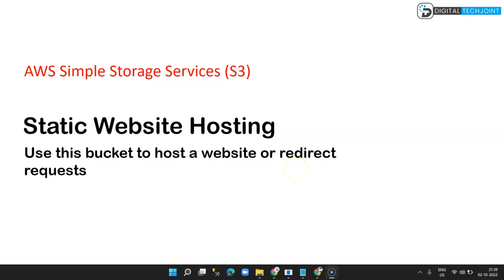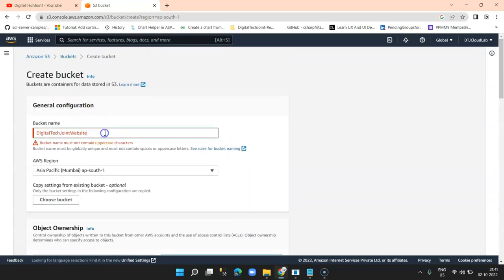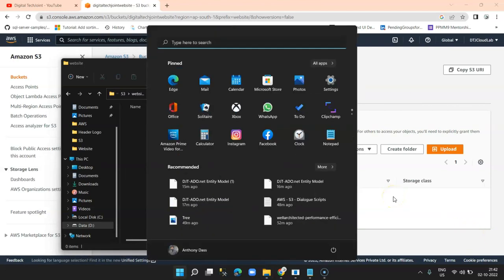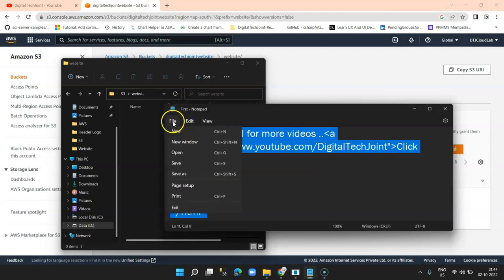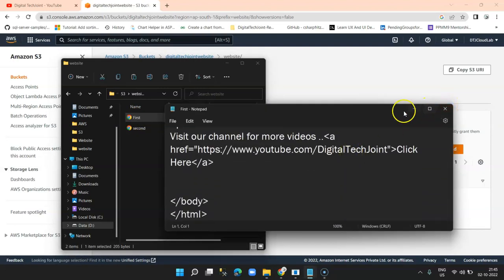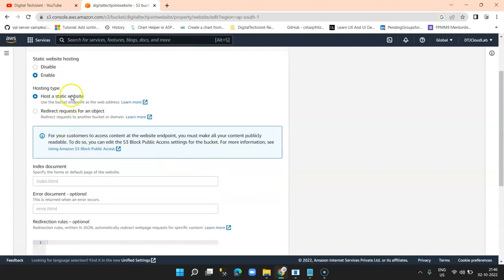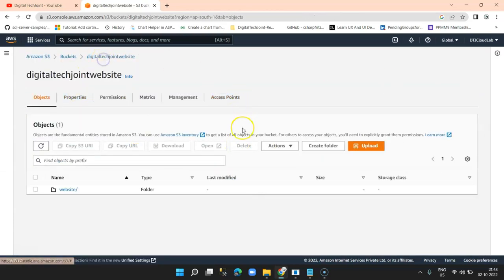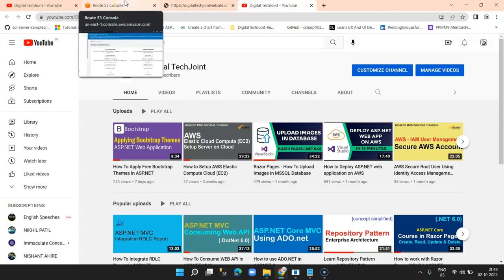How To Host Static Website On AWS S3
In this video we demonstrate how to host static website on AWS S3 bucket. AWS S3 can be configured to Host Website or manage the redirect request using Route53 service.